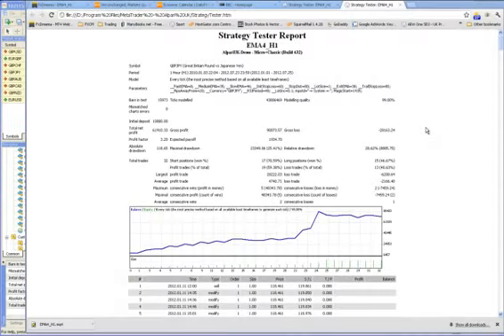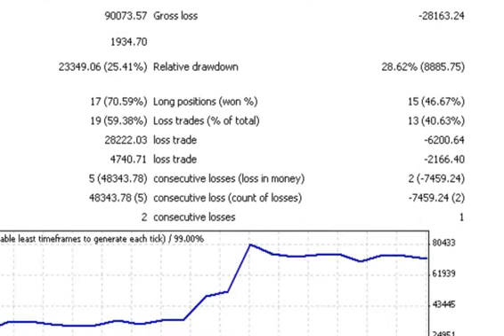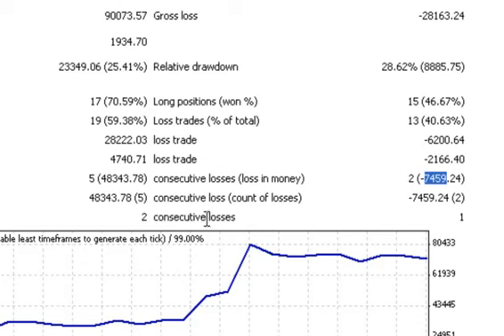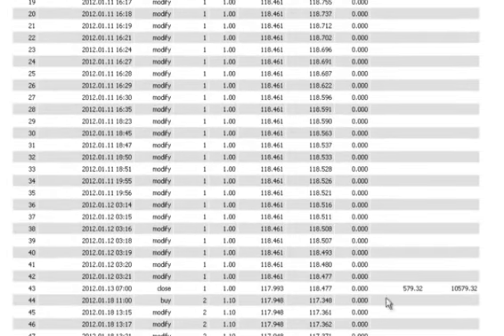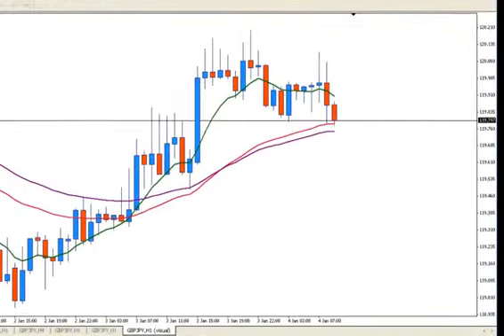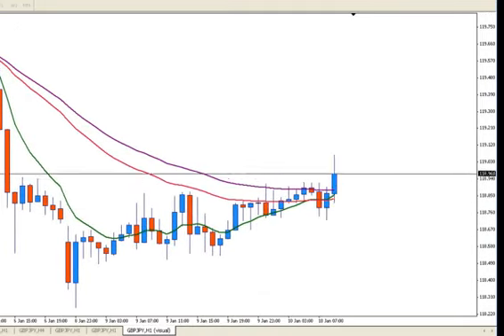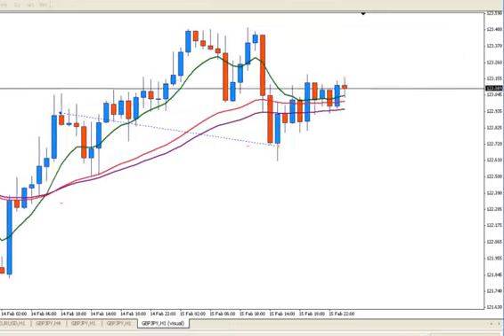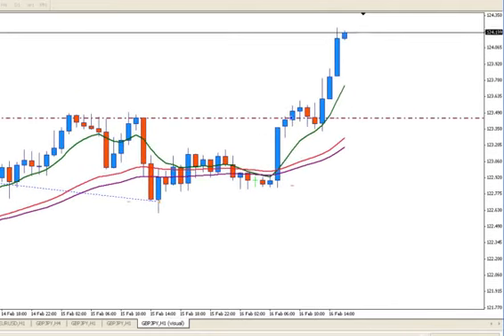#1 Tick Data Suite Reviews | Forex Trend Trading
Find information and a description of the dataset. If you do not want to be sure and check out our dataset to tick if you are looking for information, description, features, how to use, how to buy and customer reviews. You've come to the right place to find information and details on the dataset. I invite you to read or go to the main site for more information now ...
See more details and information About Tick Data Suite at Officials Site Now!!